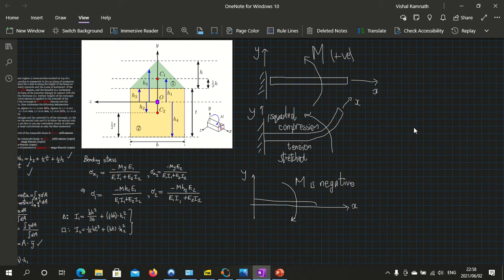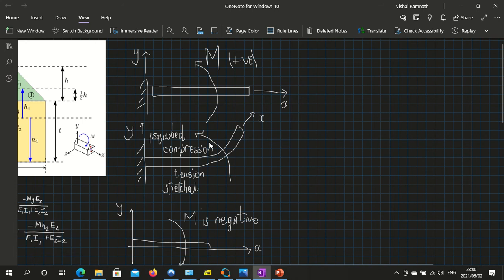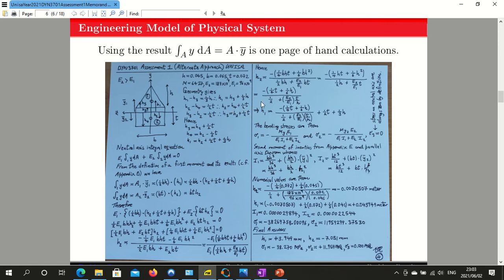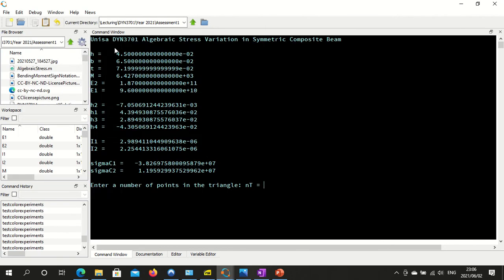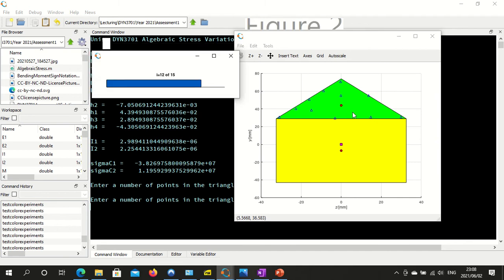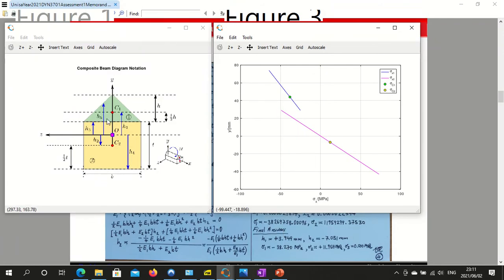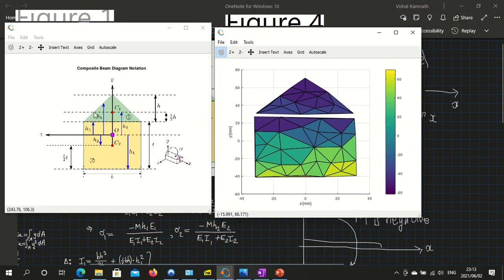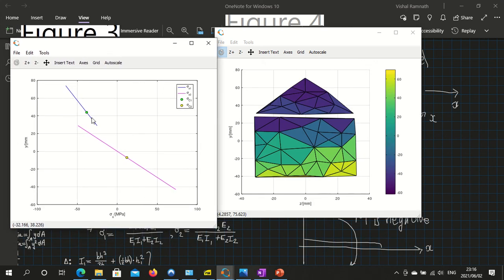Unisa Year2021 DYN3701 Assessment1 Comment on Stress and Bending Moment Algebraic Sign Conventions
Explanation on bending moment sign, distance signs and mathematical necessity for physical tension or compression stress values.